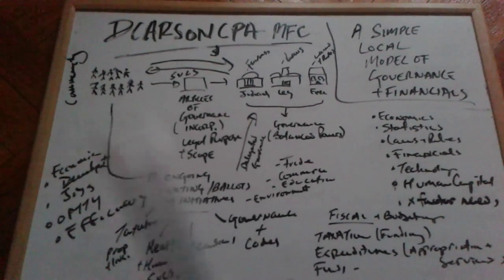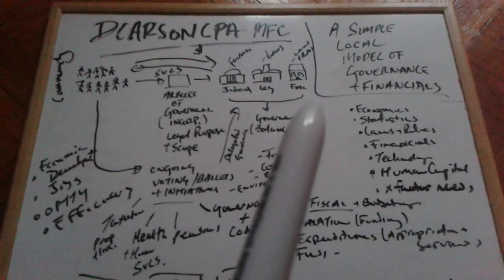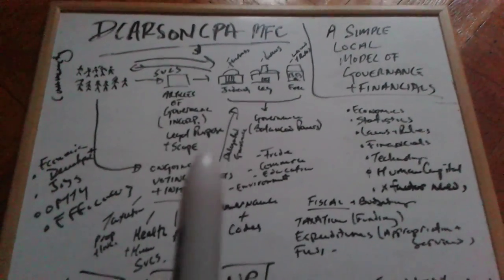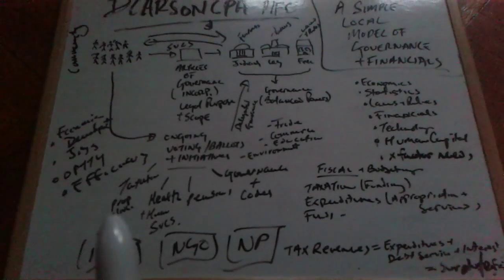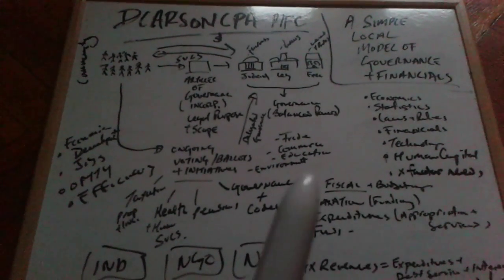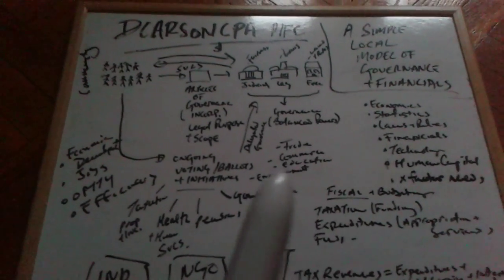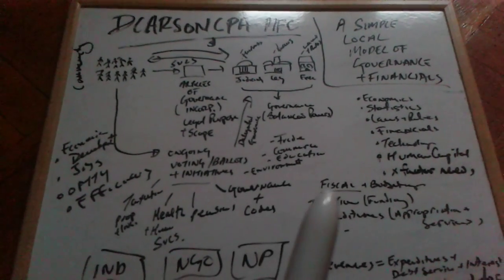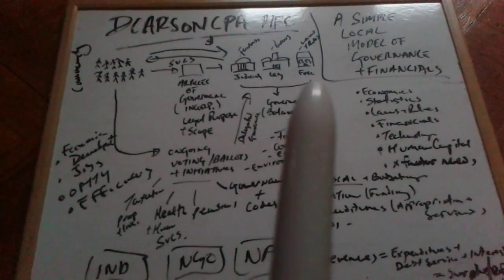DCarsonCPA on Simple Local Governance + Finance Towns + Villages take 2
DCarsonCPA on Simple Local Governance + Finance Towns + Villages take 2 a line of  Governance and Financials for Local Towns and Financials and awareness of points on Community Services, Business, Non Profit and Individual / Family needs in the Economy from which to help on Growth, Risk Management and Improvements.